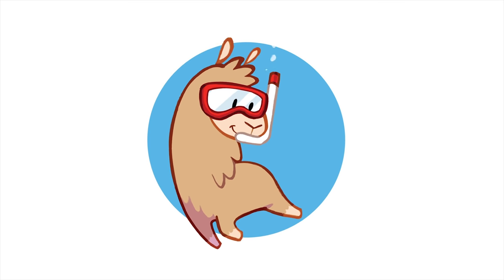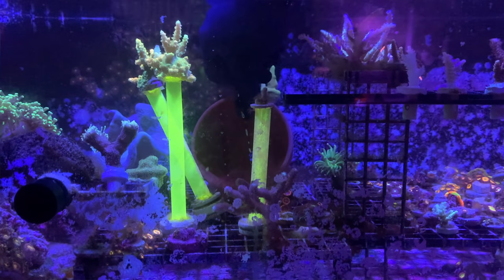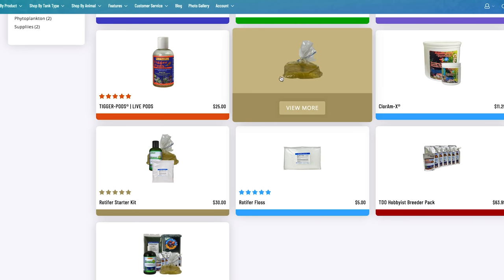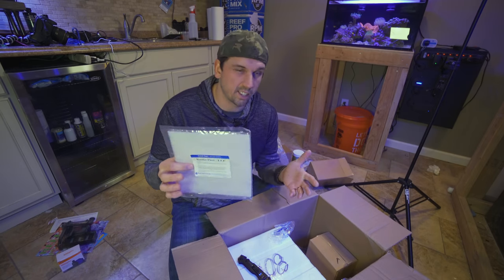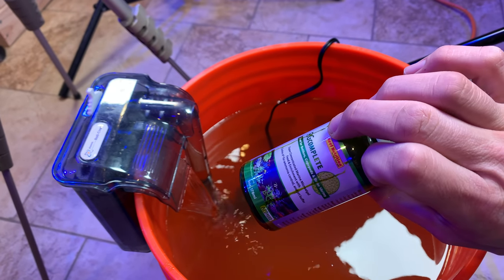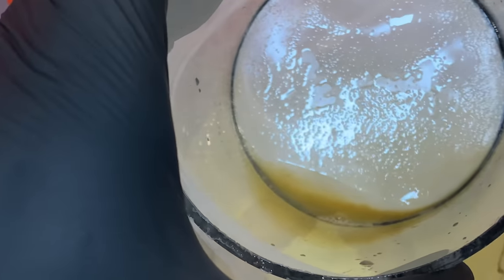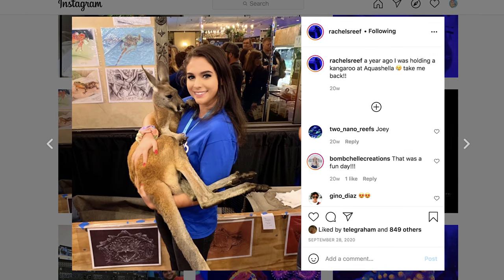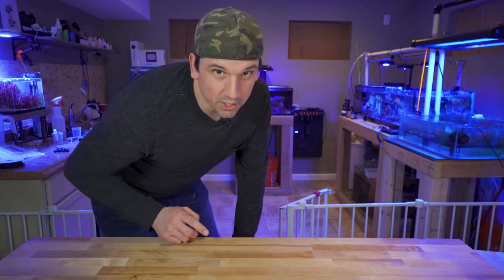Culturing Rotifers With Roti-Clean Filter - Harvest, Water Change & Maintenance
Culturing rotifers and breeding clownfish go hand in hand.  Harvesting, feeding, changing water and overall maintenance have been the most tedious part of the process so far.

Thanks to Chad at Reef Nutrition for letting me test out the Roti-Clean filter!  He's also been great at answering all of my noob questions.

Shopping list
-Rotifer Growout/Harvest:
for Roti-Clean, Rotifers, Cloram-X, RG Complete, TDO Hobbyist Breeder Pack & Rotifer Floss.